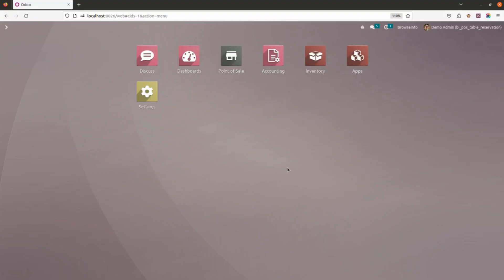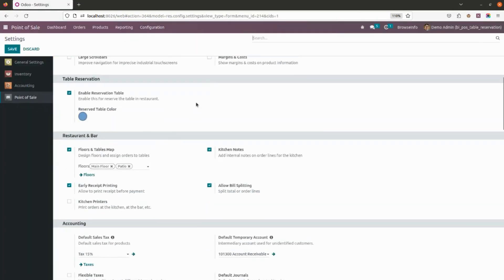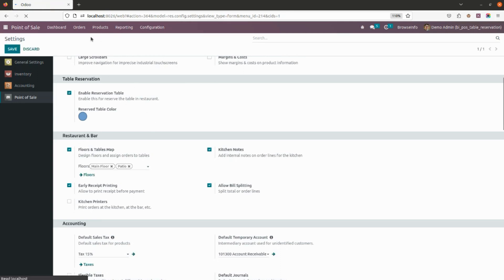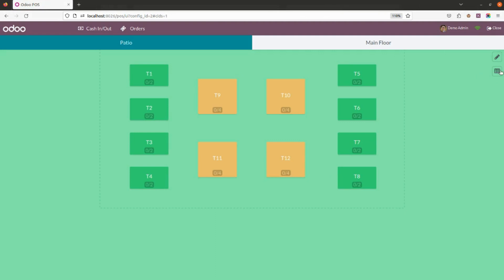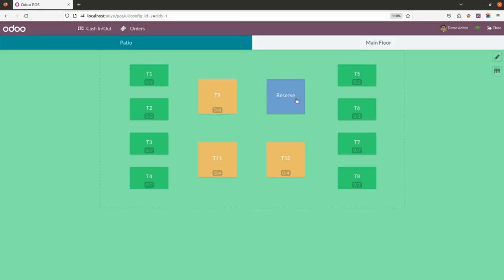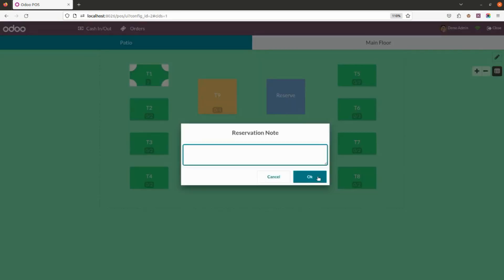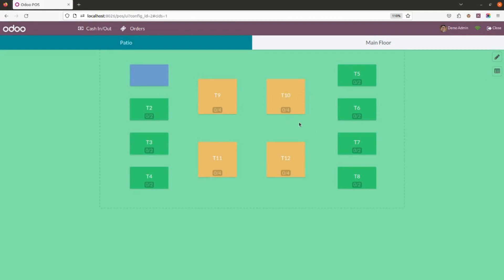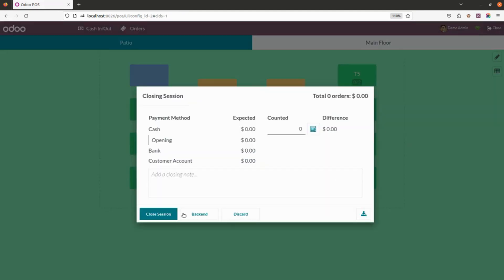Optimizing Your Restaurant's Table Management with Odoo's Point of Sale Table Reservation Apps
Point of Sale Restaurant Table Reservation Odoo App for restaurant businesses to optimize their table management and elevate the dining experience for customers and staff. This integrated Odoo app enhances the point-of-sale system, facilitating table reservations and restaurants to maximize their seating capacity, minimize wait times, and deliver outstanding customer service. With this Odoo app, restaurants can reserve or unreserve tables and oversee table reservations directly within their Odoo point of sale system and can add a reservation note. Restaurant staff can have an overview of table availability which significantly reduces customer waiting times.

Feature of This Odoo Apps :

- Reserve Table on POS Restaurant
- Add Reservation Note for Table.

1. Point Of Sales - POS Offline Customer
2. POS Time Based Product | POS Product Timer
3. Hide Product in POS Receipt | Hide Free Product in POS Receipt